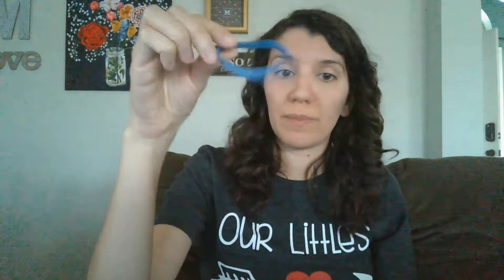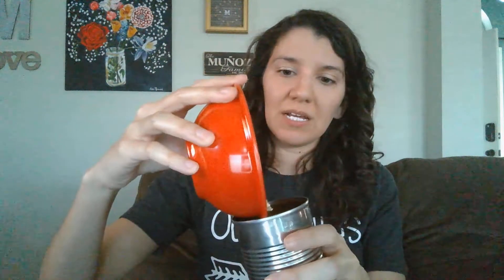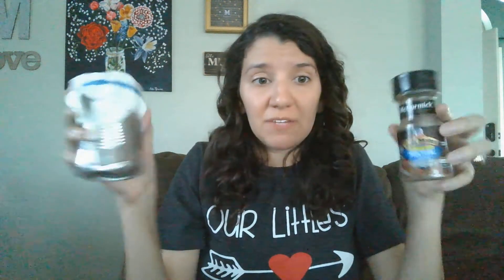Shakers DIY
How to make a shaker!